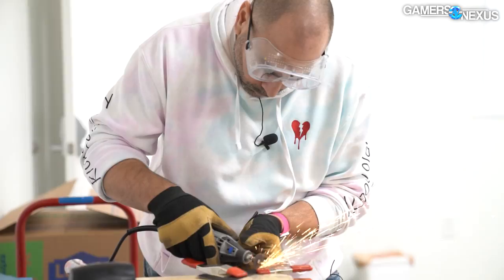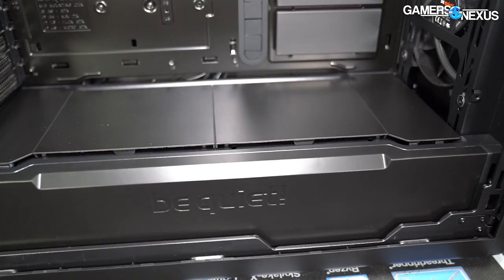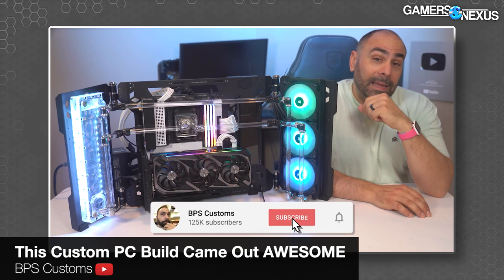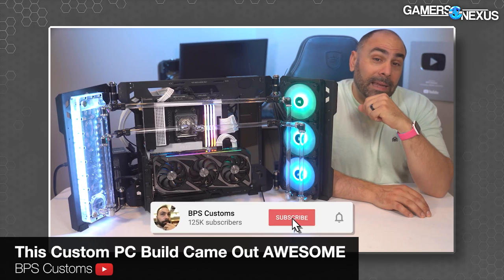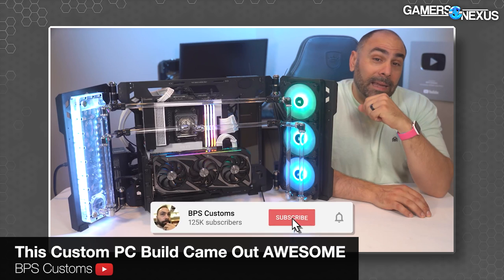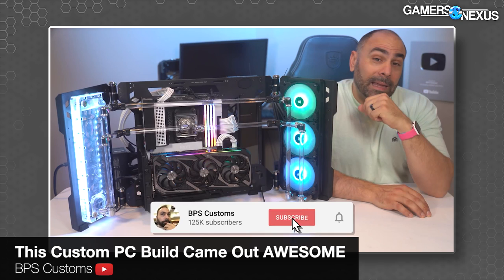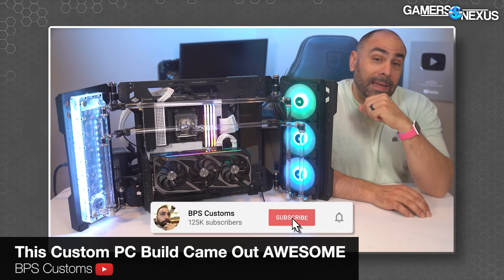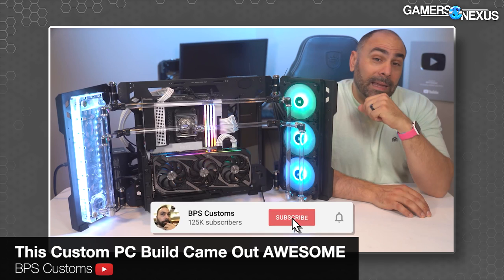180mm Fans Are Awesome: Fractal Torrent Water-Cooled Build (Intel i7-12700K)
This monster 2x 180mm radiator custom water cooling PC build is for use as our new secondary production machine, built for Adobe Premiere, Blender, & Unreal Engine.

MODMATS ARE BACK IN STOCK & SHIPPING NOW!

Our new PC build for video editing, rendering, 3D modeling & animation, and Unreal Engine real-time rendering uses the Fractal Torrent and a custom water cooling loop. We wanted to do something unique for this build, so we used a massive 180mm radiator (x2) for the front fans. It's the first time we've worked with a radiator of this size, but the build came out great. We invited Brian of BPS Customs to come down and help us out with the build, using his deeper experience in custom water cooling for computers. The system uses an i7-12700K (the one we bought for a review recently), an RTX 3090 FE, and the other parts shown in the video.

Fractal Torrent Case on Amazon
Intel Core i7-12700K CPU on Amazon
ASUS Z690 Maximus Hero on Amazon
EK WB Founders Edition Block on Amazon
Crucial DDR5 2x 32GB on Amazon

TIMESTAMPS

00:00 - CUT MY CASE INTO PIECES

01:40 - This is Andrew's Last Resort
02:18 - Monstrous 180mm Radiator
04:24 - Shopping for Parts at GN HQ
05:55 - Closet of CPUs
07:08 - GPU Block Install
09:57 - Chonky Boy Rad Fit & Install
12:20 - Sacrificial Case
13:36 - Testing the Fabrication
15:26 - Flow Problems
16:18 - MONTAGE
16:43 - Challenges & Issues Wrap-Up

MUSIC

Host: Steve Burke, Brian Stroh (BPS Customs)
Video: Andrew Coleman, Keegan Gallick
Ground Support: Patrick Lathan